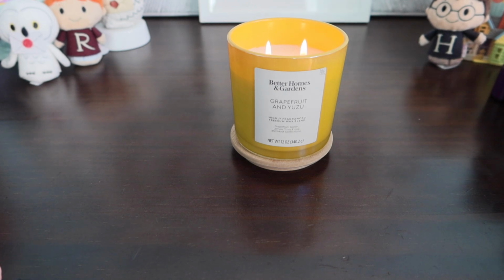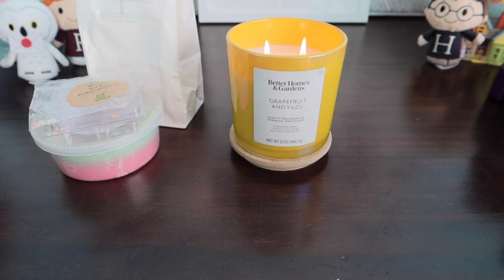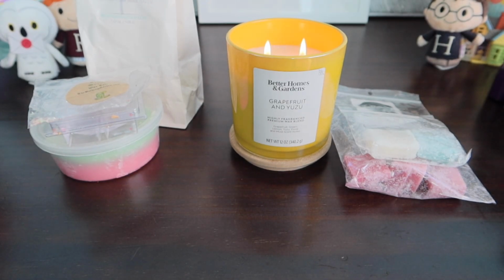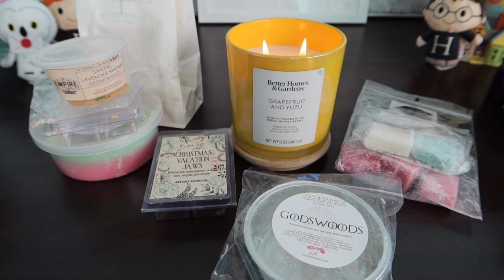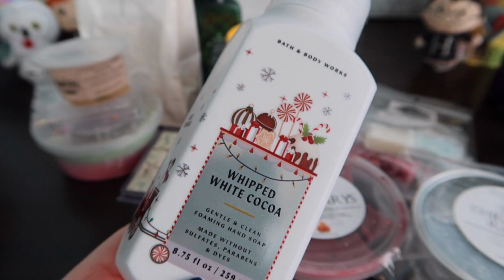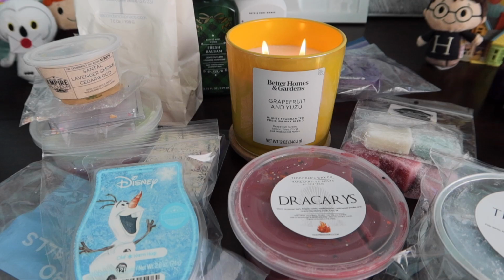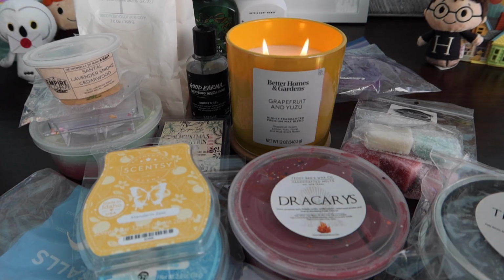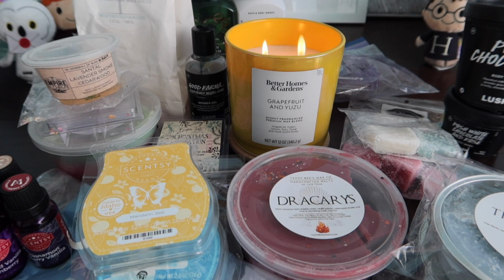Weekly Wax Empties #72 | Vendor Wax and Scentsy Empties 🦋🪴🌸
Hey guys! Welcome to my home fragrance empties. I hope your having a beautiful day.

0:00 Intro
1:51 Second & Spruce
3:22 The Bathing Garden
4:39 Rosegirls
6:40 Super Tarts
7:28 off the rails
8:35 Teddy Bee’s
12:18 Bath & Body Works soap
13:30 Scentsy
16:40 Body Care and Lush Cosmetics

🗺️where my warmers are at:

🌱Living Room: 2 24-Watt Warmer, 1 25-watt Scentsy Warmer, 1 20-watt warmer (patriot brand from wal-greens)
🧽Kitchen: 5 Scentsy Warmers (1-20 watt and 4- 25 watt)
🛁Bathroom: pink zebra 17-watt warmer
💐Bedroom : 2 Scentsy warmers (1 40-watt edison bulb and 1 25-watt warmer) and 1 24-watt Ashland hot plate warmer
Daughter's Bedroom - wal - mart warmer (not sure of wattage?), Scentsy 12-watt element warmer